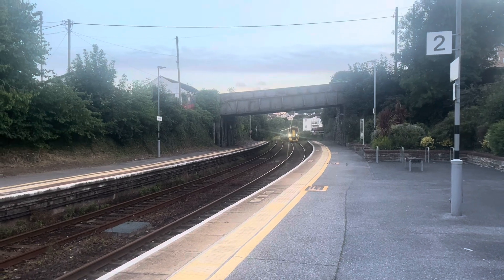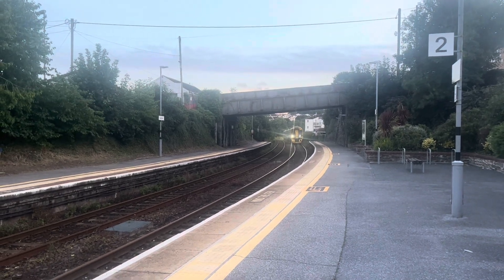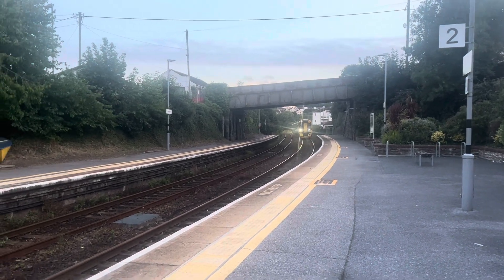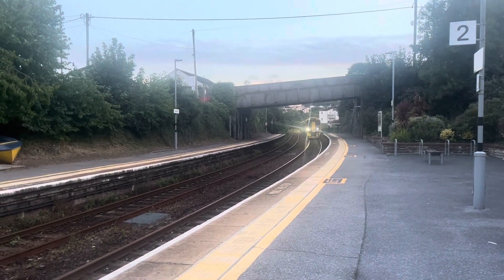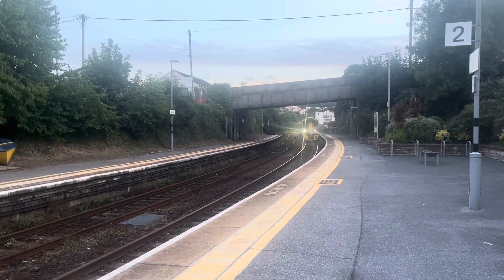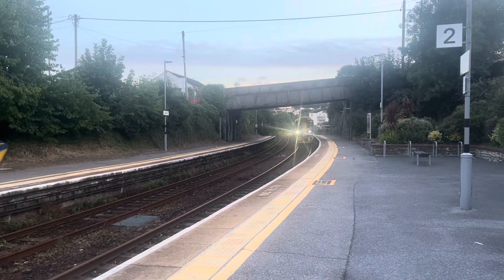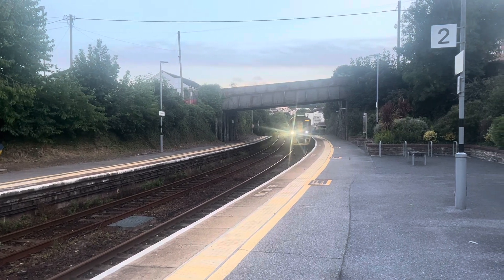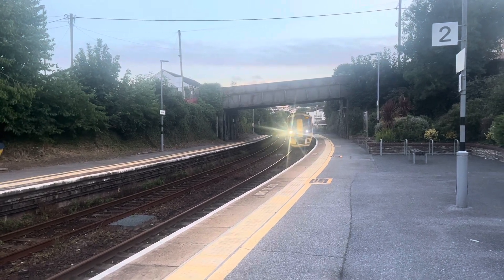Last train off Plymouth to Dawlish with Great Western Railway